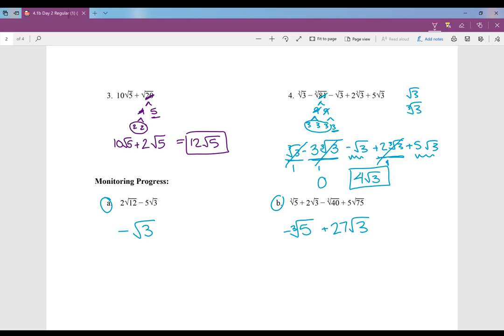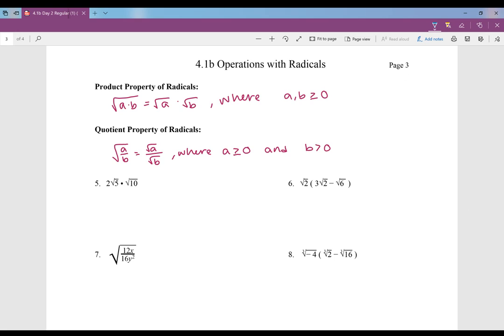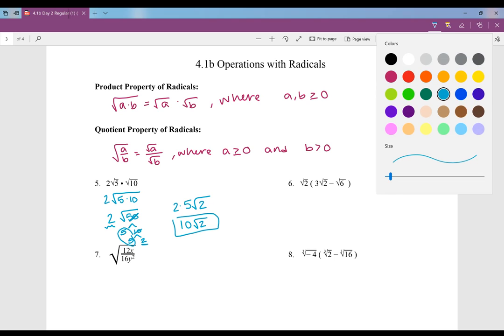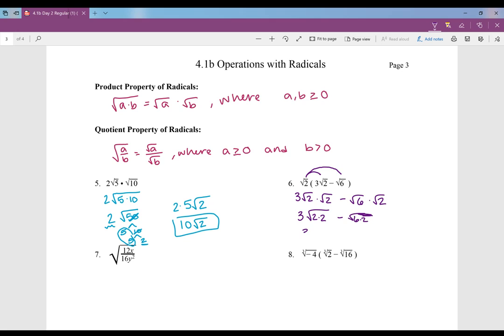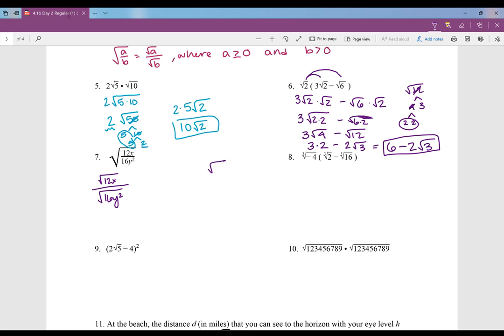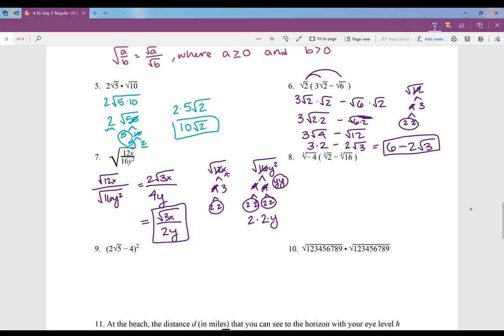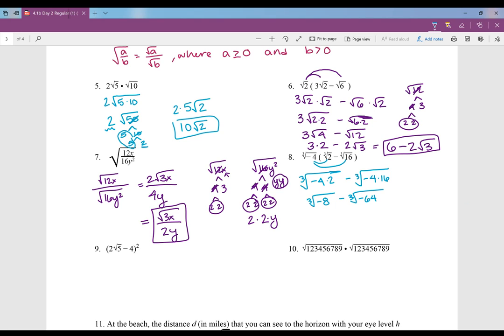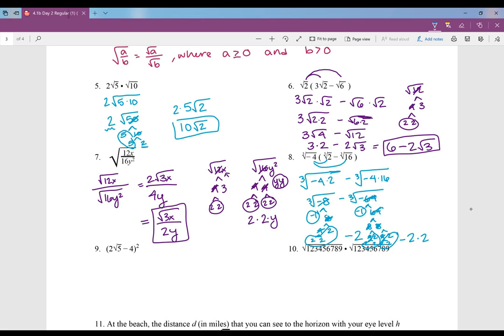4.1b Operations with Radicals (Video #2)